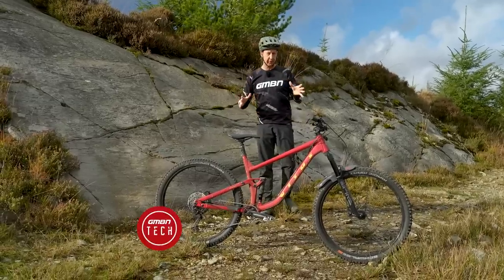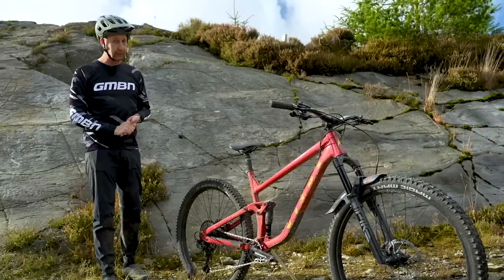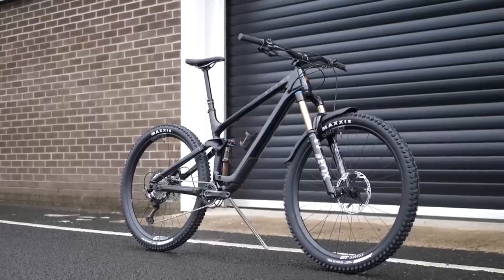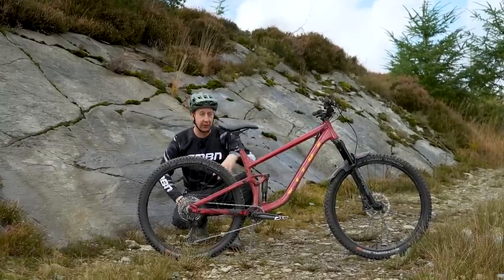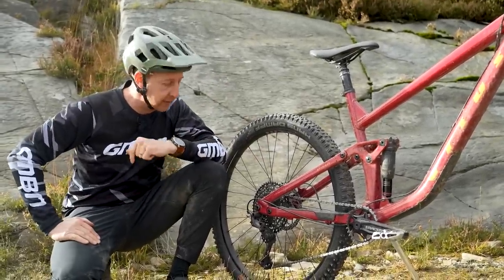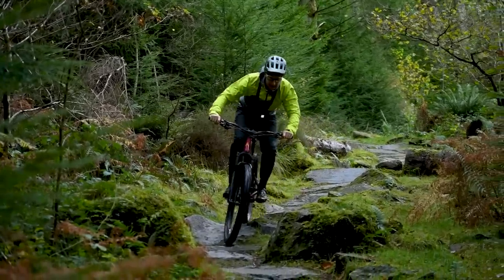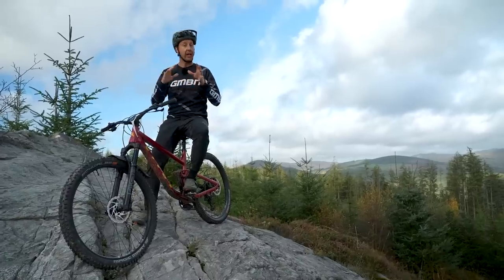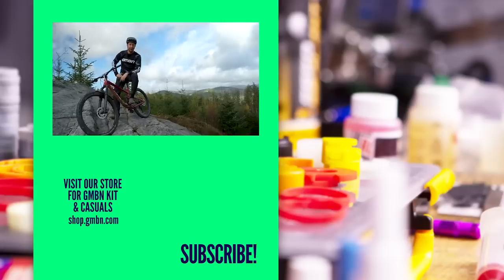Should You Be Riding A Trail Bike? | It Might Be The Best Option For You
There are many different styles of mountain bikes available, from big travel Downhill (DH) bikes to featherweight Cross Country (XC) bikes. The larger travel Enduro bike has become very popular over the past few years, but for many people, the Trail bike might be the perfect option for everyday riding, especially for those who are looking for great pedaling and maximum fun!

What sort of bike do you have? Are you fortunate enough to have more than one bike? If you could have more than one style of bike what would you have and why? Let us know 👇

Crevasse - Aiyo
Dead Bells - Heyson
Five Below (Ooyy Remix) (Instrumental Version) - Torii Wolf
Fortune Favors - Ballpoint
Lost in Mind - nothanks
Slipping Mats - Dusty Decks
Unravel (Instrumental Version) - Zorro